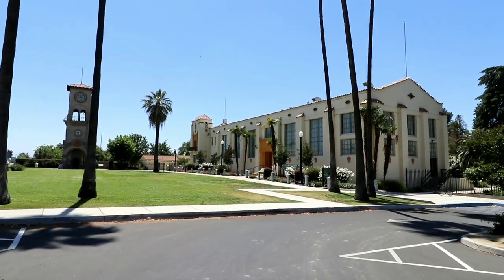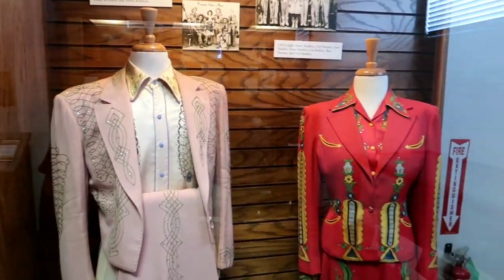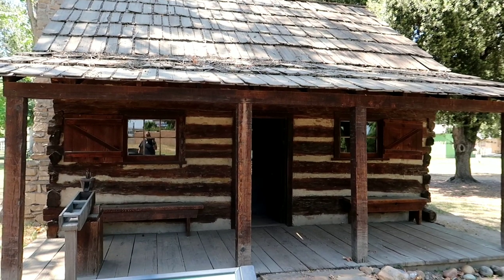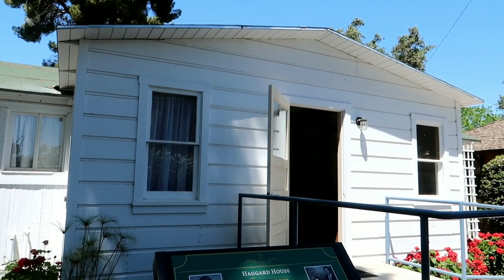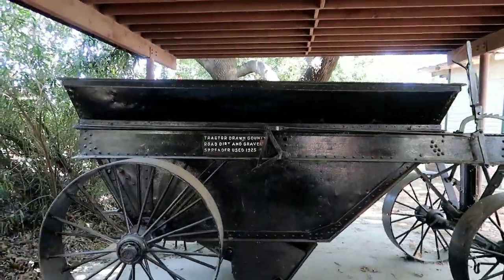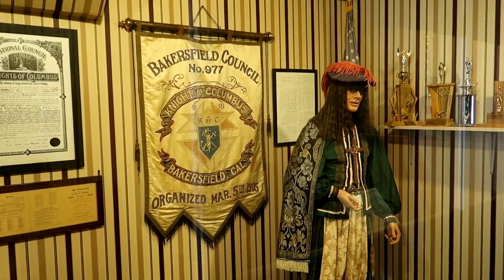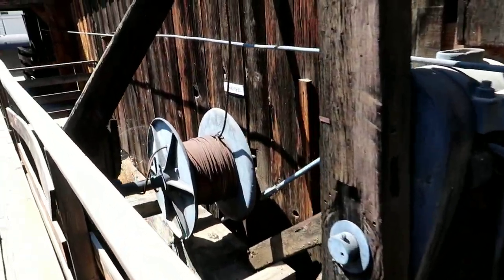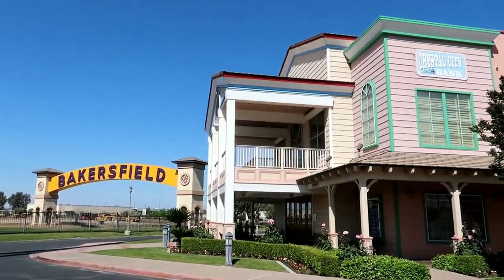MERLE HAGGARD Childhood Home! Bakersfield KERN COUNTY MUSEUM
#643 MERLE HAGGARD "Boxcar" Childhood Home! Bakersfield KERN COUNTY MUSEUM (5/11/2018)